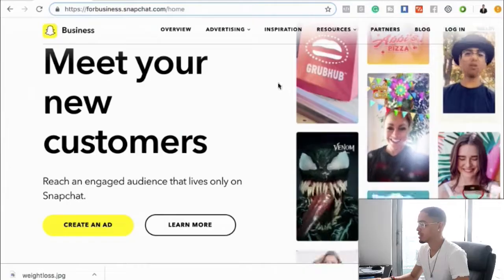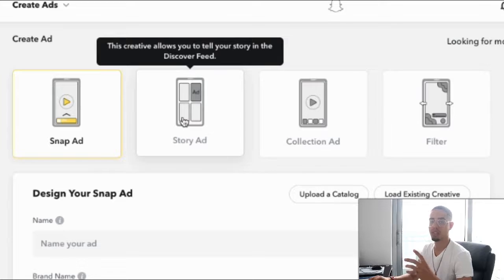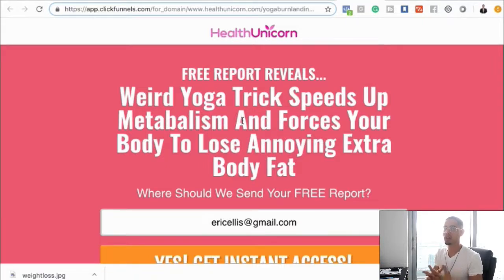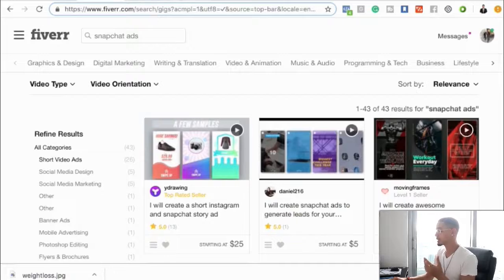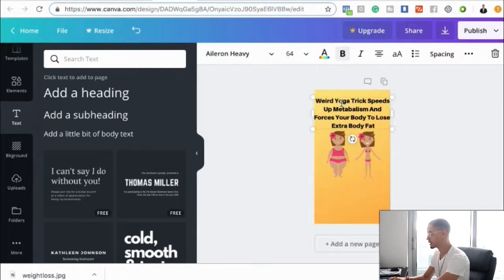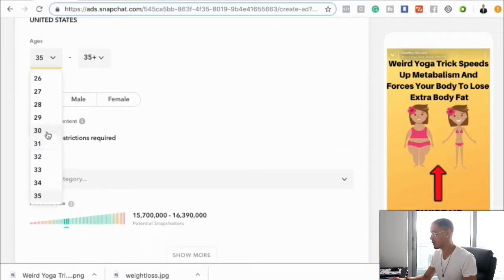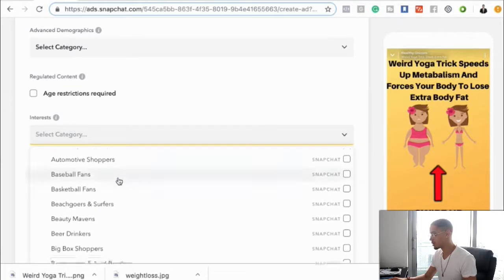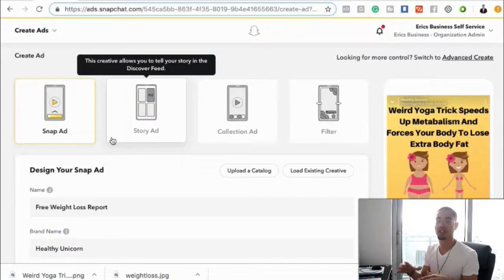How To Create Snapchat Ads For Affiliate Marketing FAST and EASY - Snapchat Ads Tutorial 2019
This Video Talks About Snapchat Marketing.

Let Us Build Your Business For You.

➥➥➥ FOLLOW ME ➥➥➥

➥➥➥ CREATIVE COMMONS ON YouTube ➥➥➥

▶ Video Creator Credit " ERIC ELLIS "